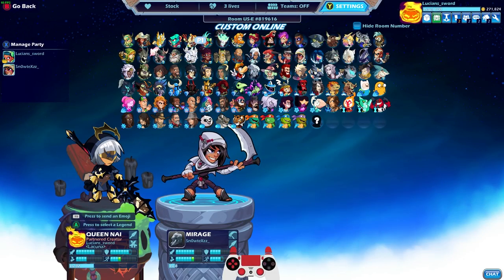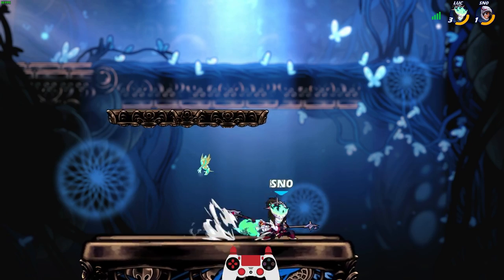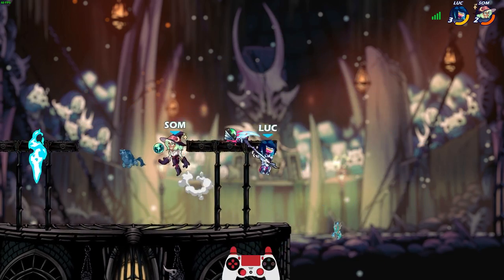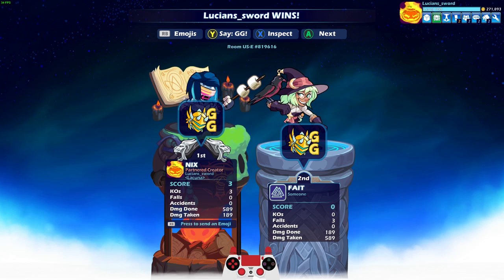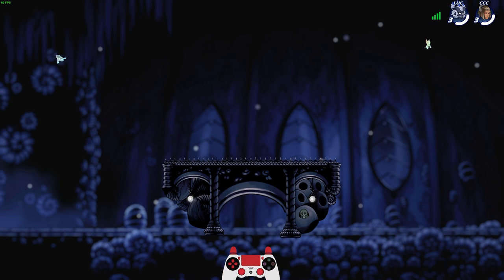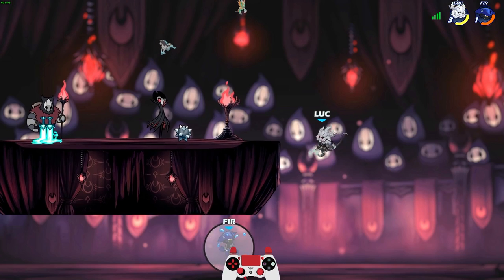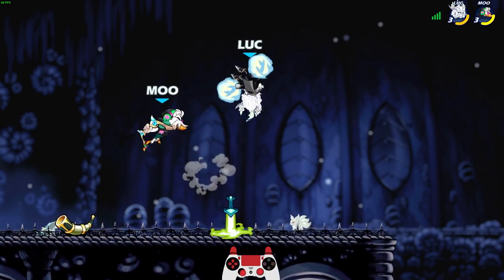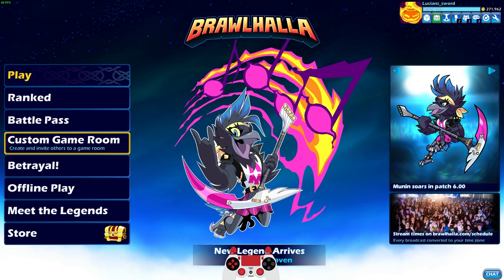Playing Every Brawlhalla Battle Pass EPIC (Tier 85) Skin • 1v1 Gameplay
Season One: Akuma No Kogo Hattori
Season Two: Retro Reaper Nix
Season Three: Aurora Brynn
Season Four: Soulbound Diana

FAQ:
- Microphone: Blue Yeti
- Headphones: Razer Kraken Tournament Edition
- Keyboard: Razer BlackWidow Chroma
- Mouse: Razer Mamba Hyperflux
- Webcam: Razer Kiyo